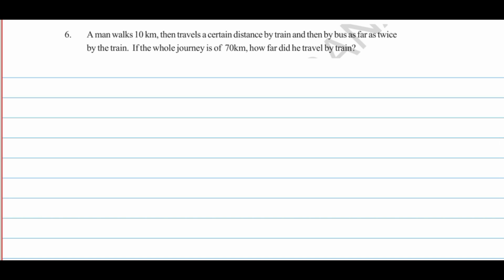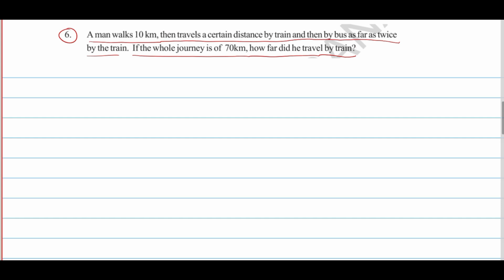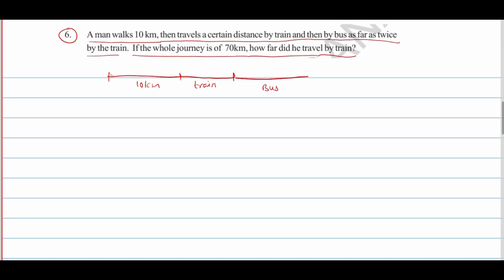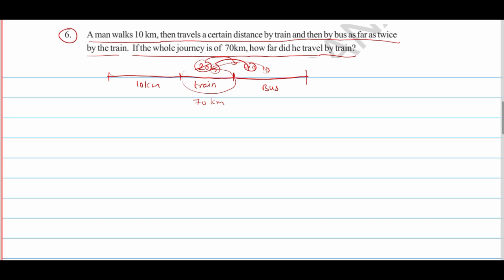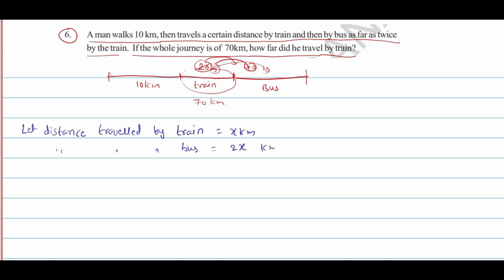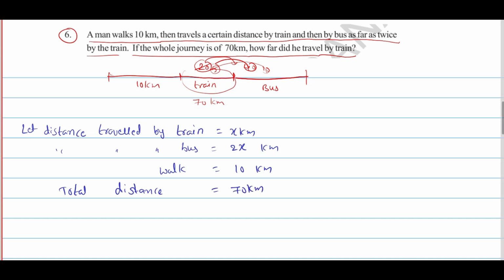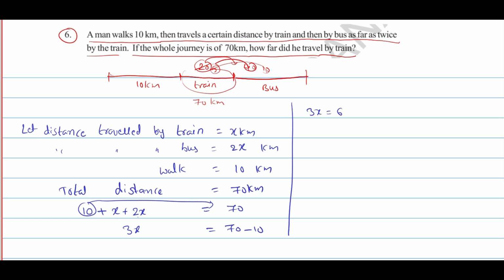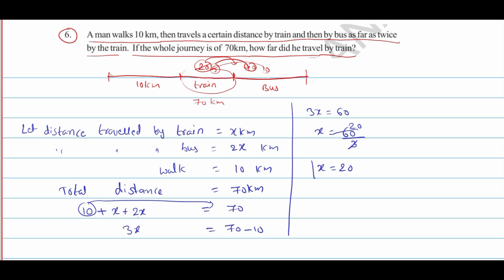# 2.Linear equations in one variable class-8 II Exercise:-2.2 II Q,NO:-6 II